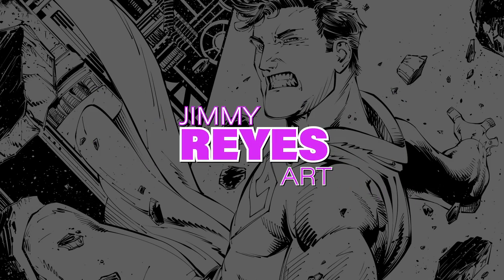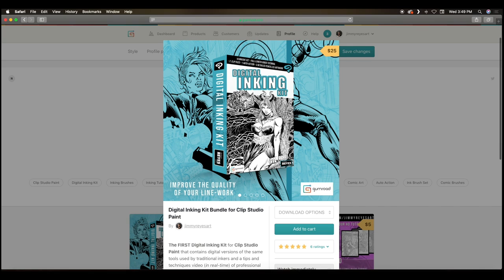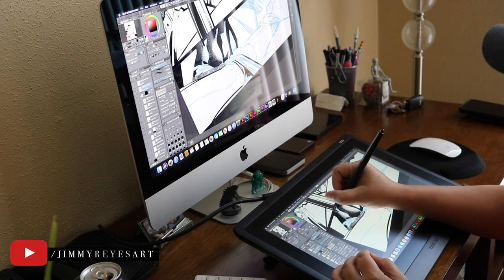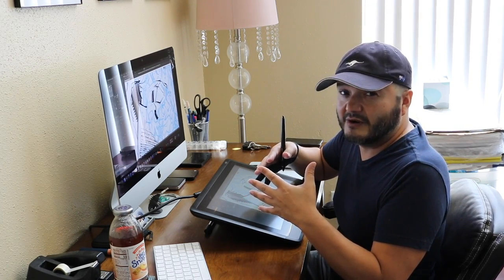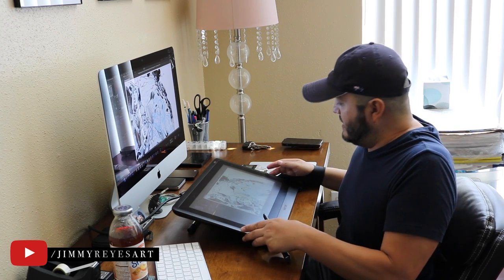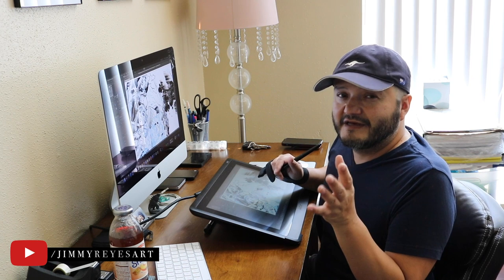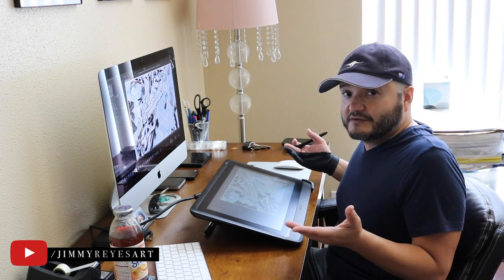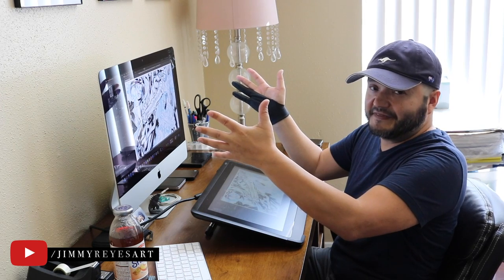WAS BUYING THE WACOM CINTIQ 16 A MISTAKE?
UPDATE: I NOW HAVE A WACOM PRO 24! (review coming Soon)

Professional Comic Book Artist Jimmy Reyes shares his opinion on wether he believes the Wacom Cintiq 16 is good for digital Inkers.